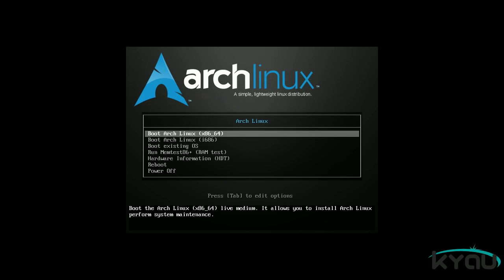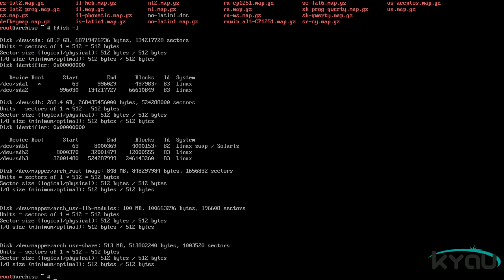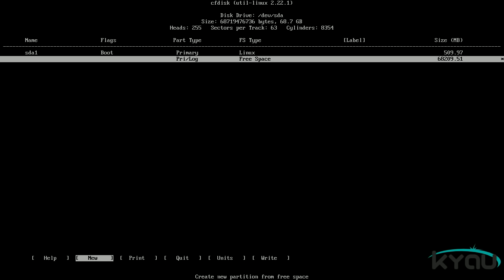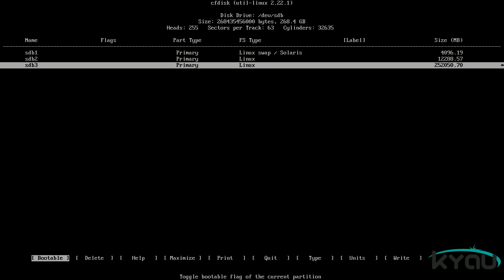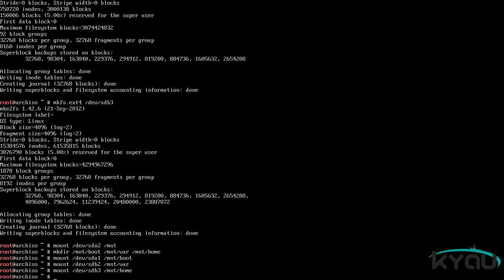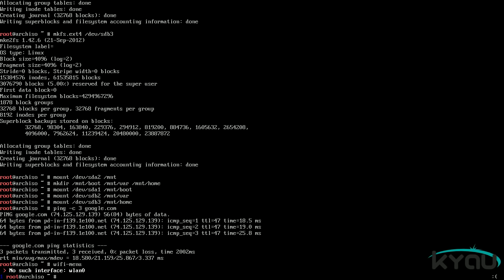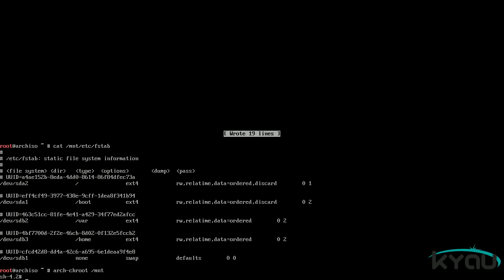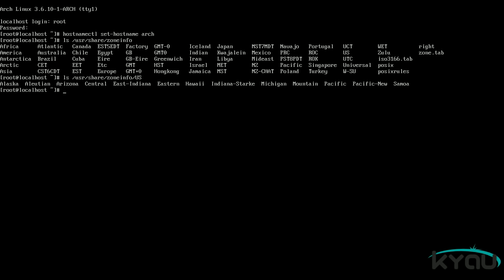Arch Linux: System Installation